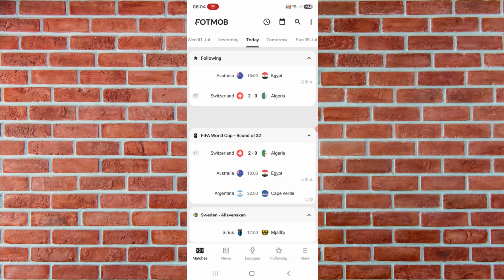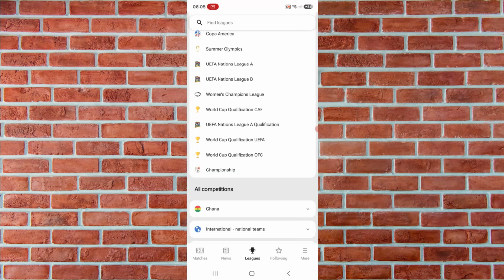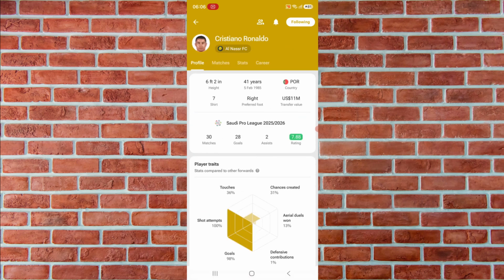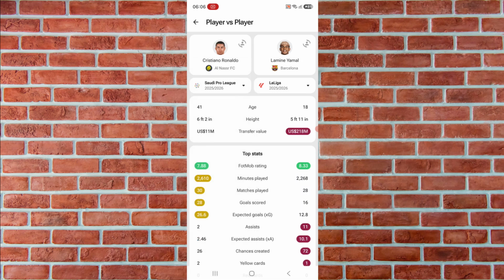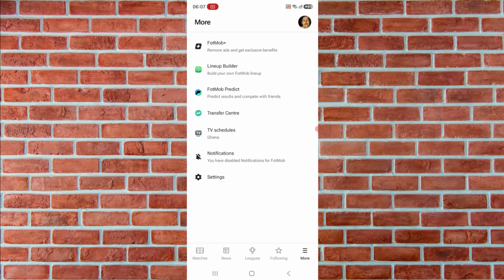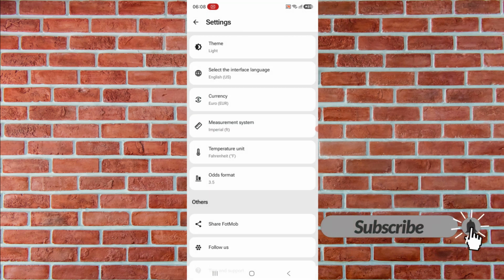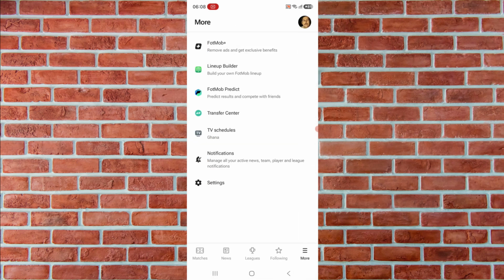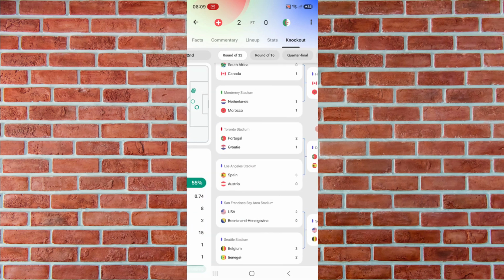How to Use Fotmob App - Full Review & Setup Guide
Read our full Fotmob app review and learn how to use it step by step. Live scores, player comparisons, dark mode, personalized notifications, and more - plus fix common issues.
Use the Fotmob app the easy way. Works on Android and iPhone.